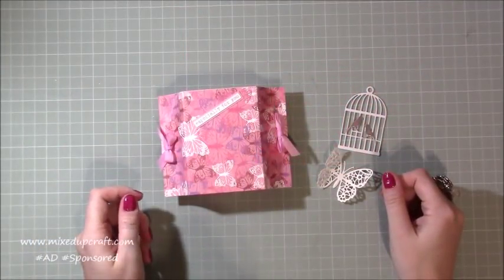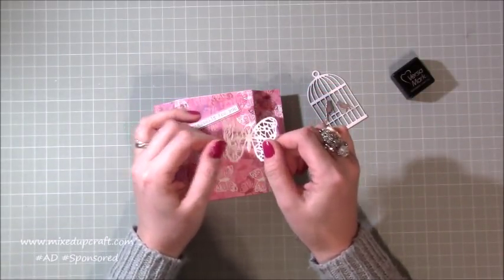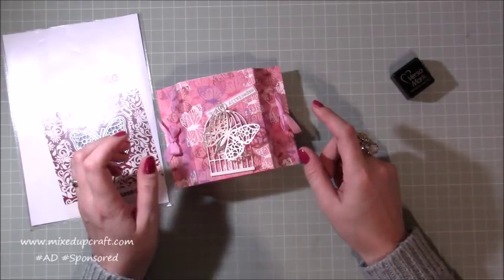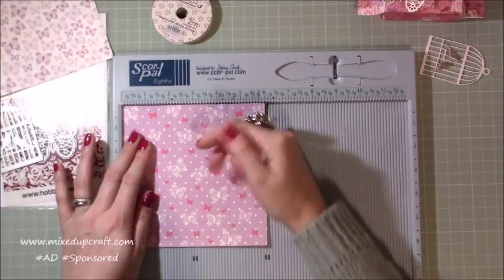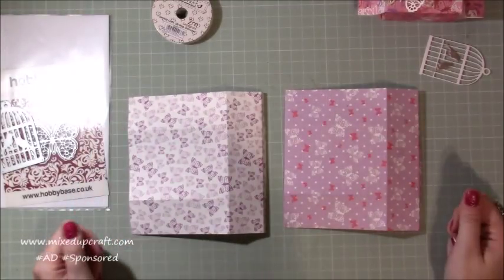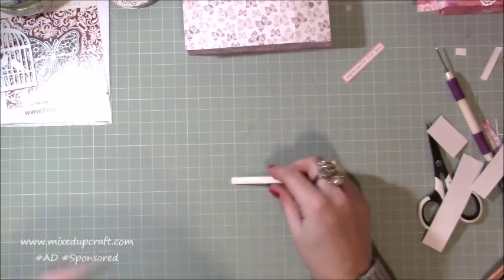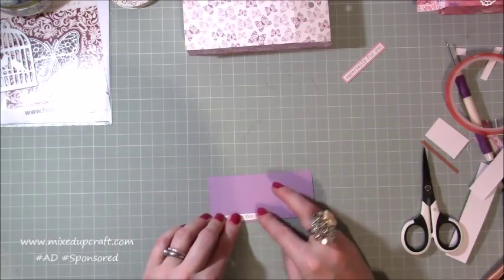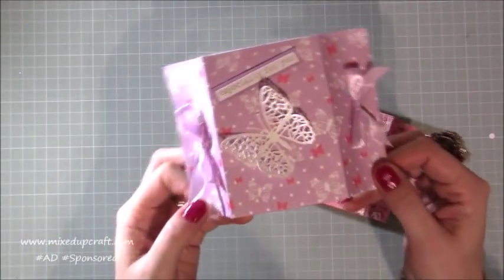Pinch Close Gift Box | Video Tutorial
In this tutorial, I show you how to make a Pinch Close Gift Box. Using supplies from the February Hobbybase Club kit these cute boxes are very easy to make.

Sam